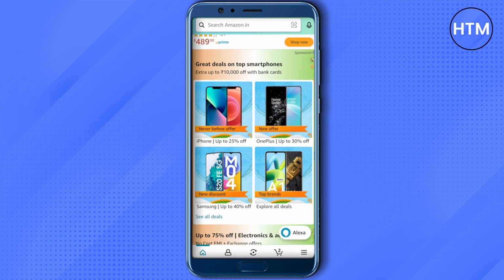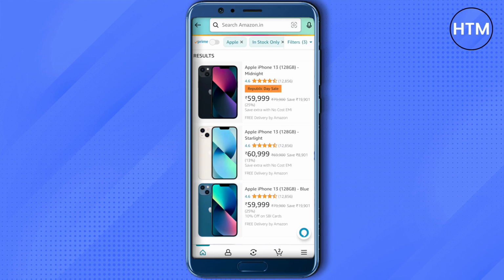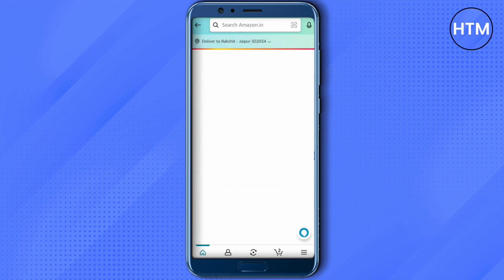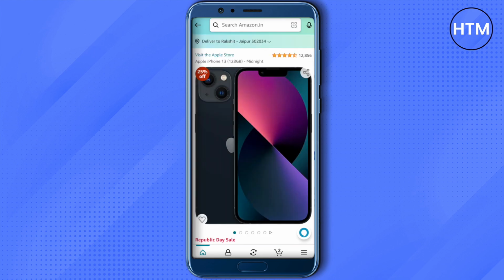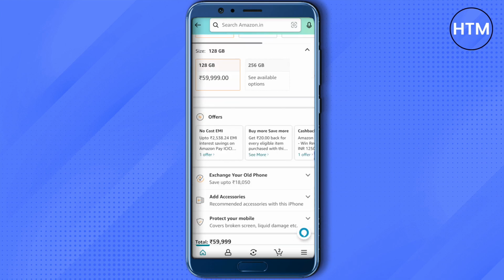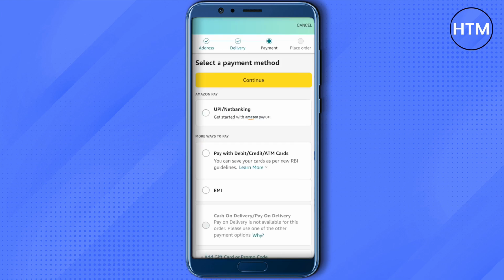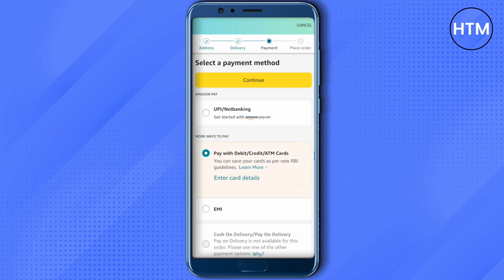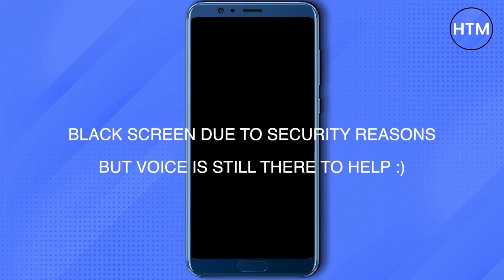How To Pay On Amazon Using Credit Card (EASY!)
How To Pay On Amazon Using Credit Card. It’s a very easy tutorial, I will explain everything to you step by step.